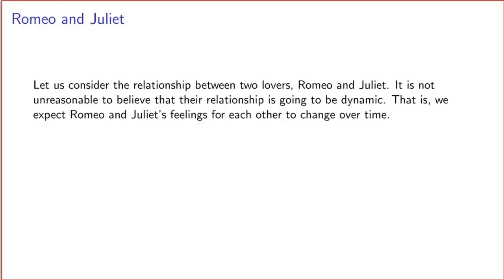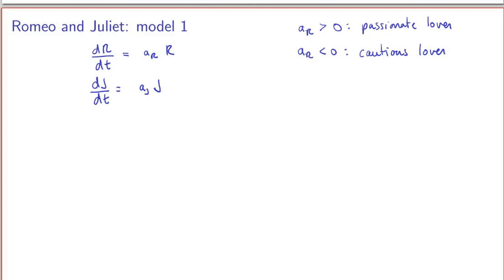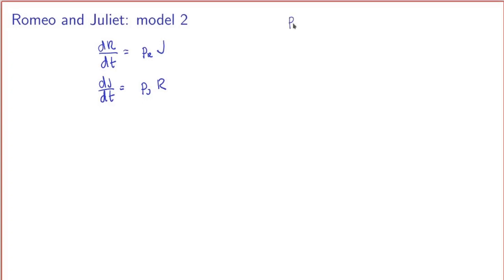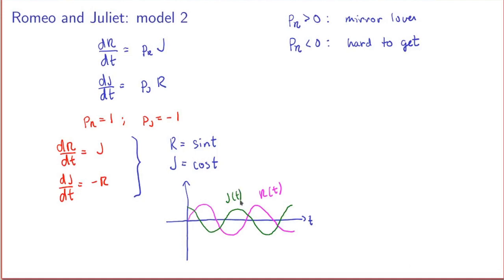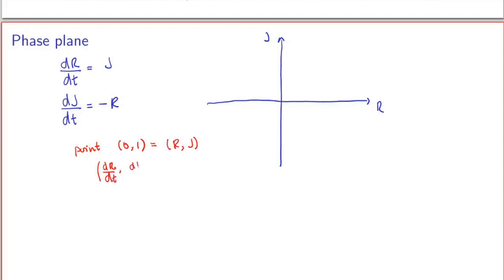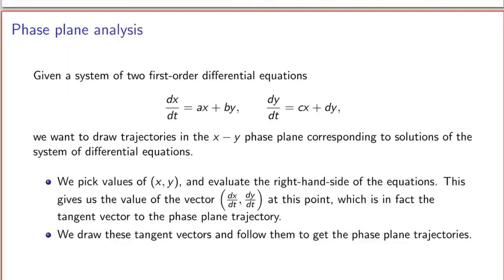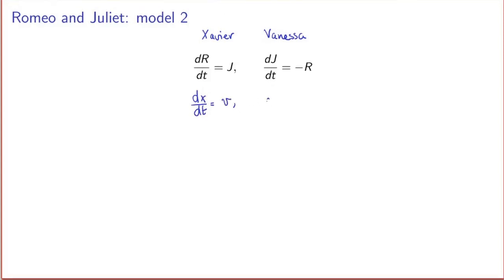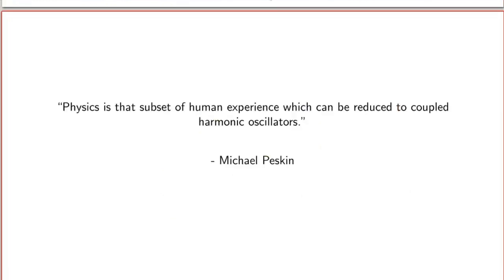MATH 146 - 11.2 - Systems of first-order ODEs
This video is based on a project developed by Gerda de Vries and Cole Zmurchok . The app mentioned in the video is available there.